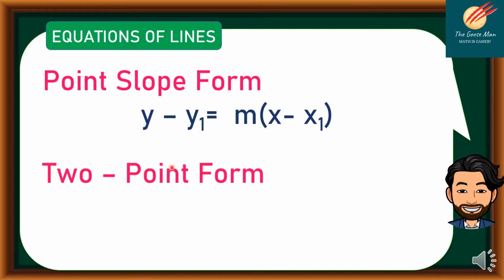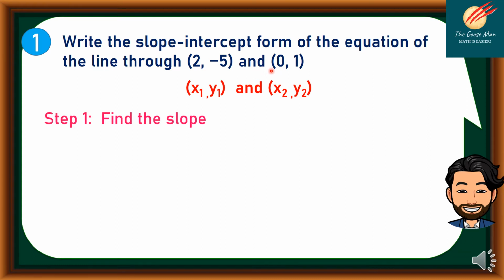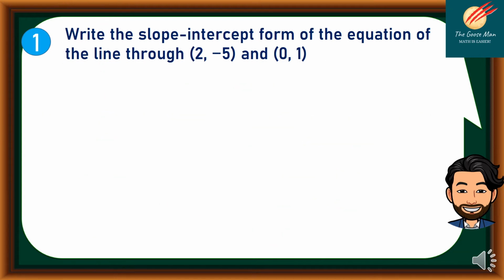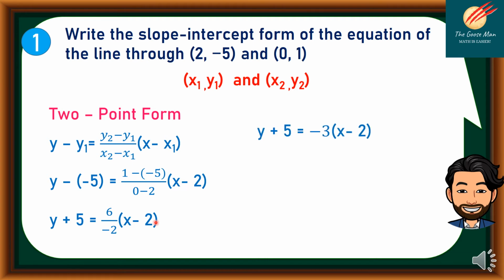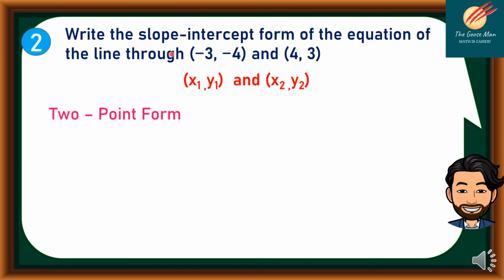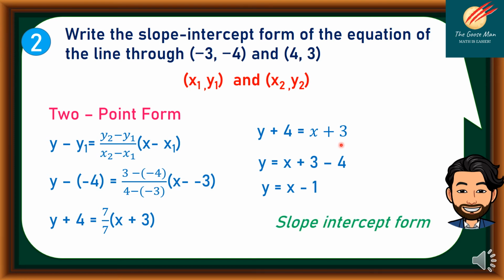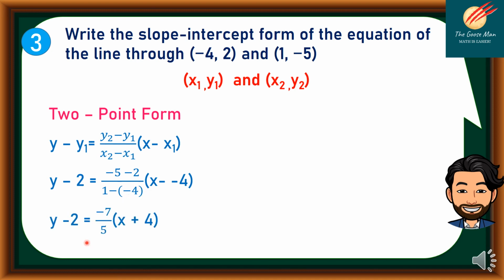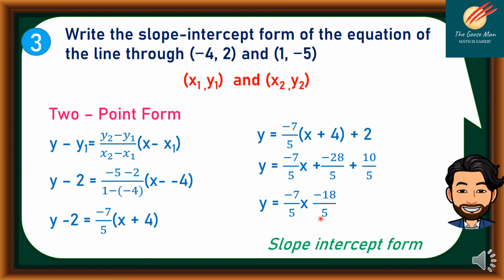Equations of Line Using Point Slope Form & Two Point Form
In this math tutorial video, we'll talk about Equations of Line Using Point-Slope Form & Two Point Form in this math instructional video. You'll discover how to write a line's equation given two locations on the line. A line's equation has the largest exponent on its variable(s) equal to 1. (i.e., its variable(s) have no exponents). The point-slope form, the slope-intercept form, and the standard form are all different ways to represent the equation of a line.

   y – y1= (𝑦_2−𝑦_1)/(𝑥_2−𝑥_1 )(x- x1)